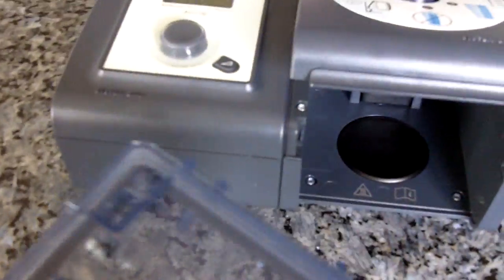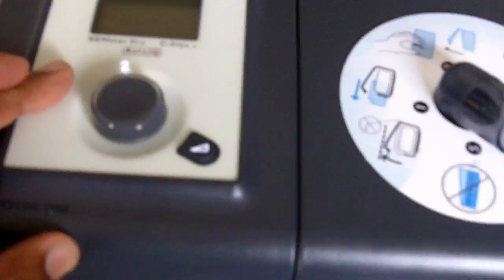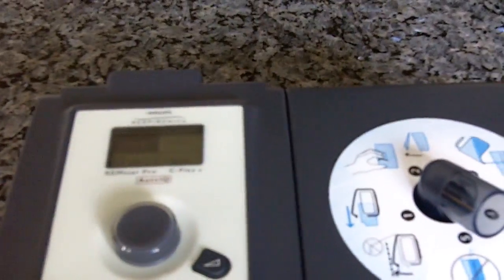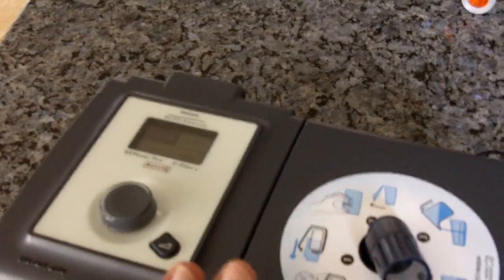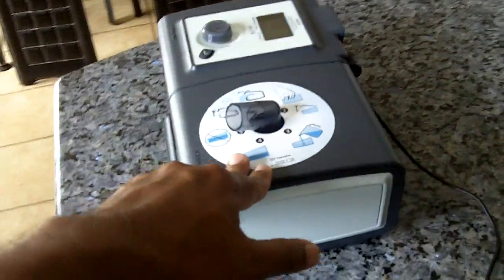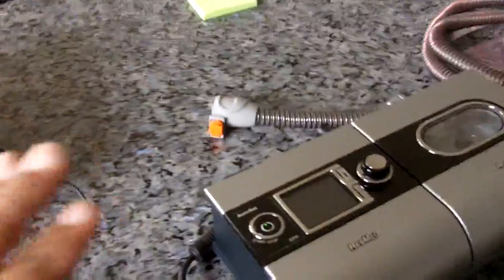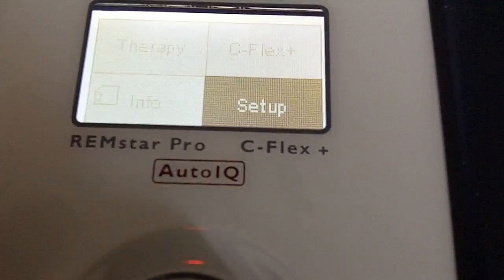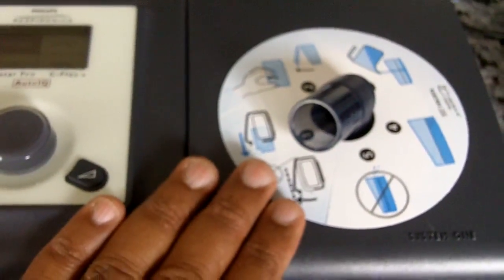Is My System One CPAP Heated Humidifier Working ? - Here's how you find out.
We want to send you a powerful free resource report called CPAP Mastery Toolkit.  It reveals, simple yet effective tools we use to help so many people solve their CPAP problems for good. These folks initially struggled to use their CPAP to the point they hated it, dreaded the thought of sleeping at night with their CPAP and was about to give up. We helped them overcome their problems and now they honestly look forward to sleeping with their CPAP. We have successfully helped thousands of people (for the last 20 clinical years and we are still doing so.) We are just sharing what seems to work for most struggling CPAP users.

This is my response to an email  i received at my website -  "I have been using a Respironics REMstar Pro C-Flex+ AutoIQ with a System One Heated Humidifer for one month now. I do not notice the water in the Humidifer getting warm at all. My CPAP provider said that the unit senses when to heat the water depending upon the humidity in the room. Is this true or is my unit not working properly? I did read tonight about a preheat feature and will try using that tonight to see if the water gets warm.

Your videos have been very helpful and easy to understand. Great job!! I would recommend your site to anyone using a CPAP whether they are a new user or have been using one for a while."